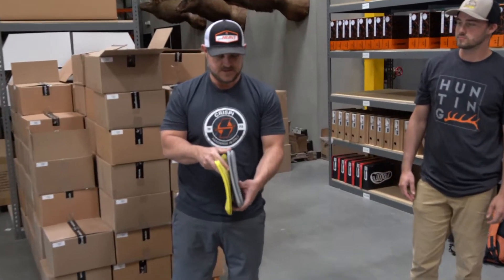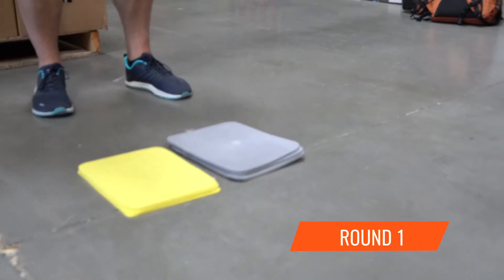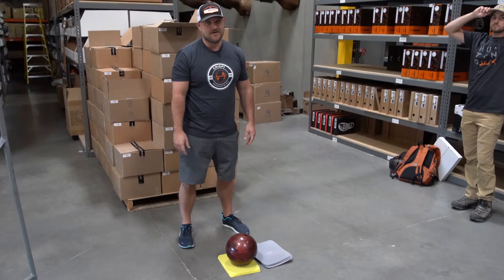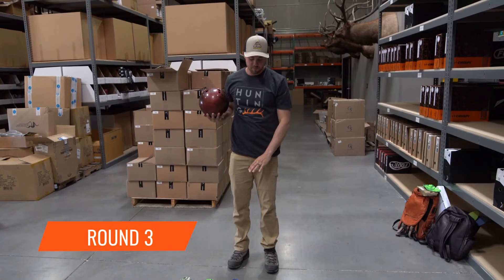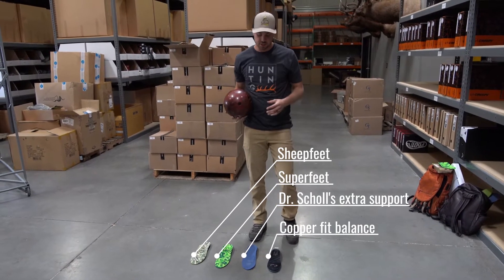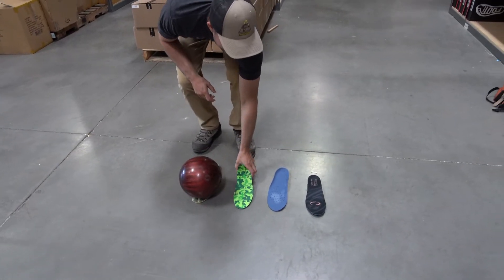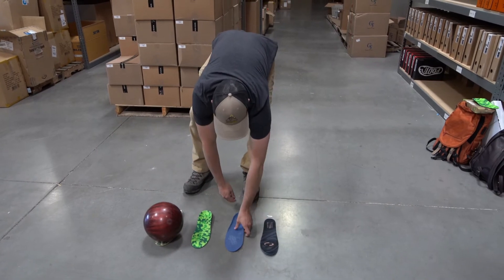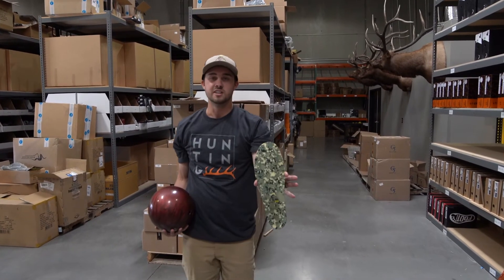Xtreme Curl Cushion Impact Test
See the difference between standard cushions on the market and the Xtreme Curl Cushion. We drop a bowling ball from 15 feet high to compare the impact absorption.